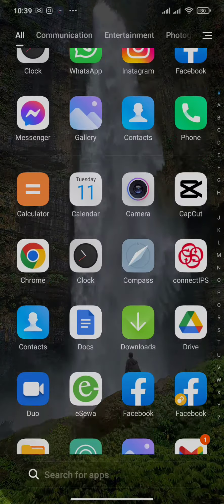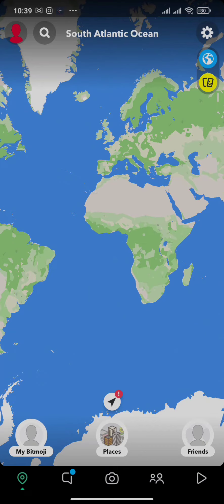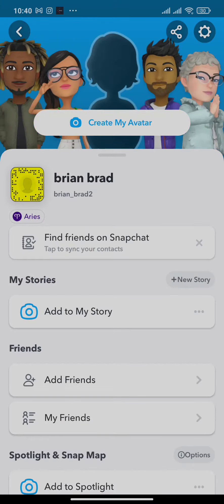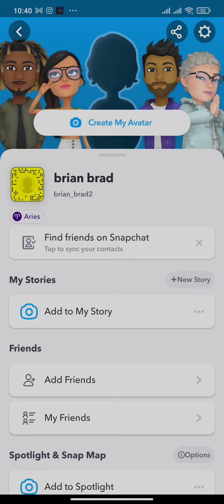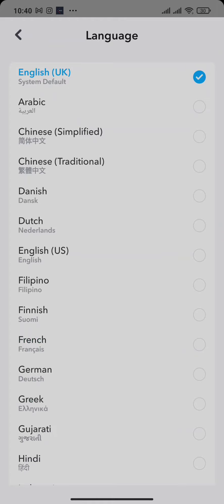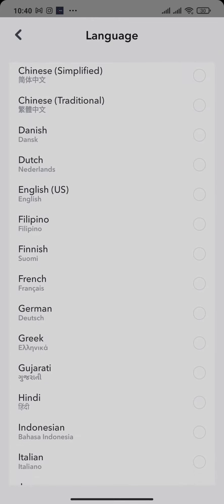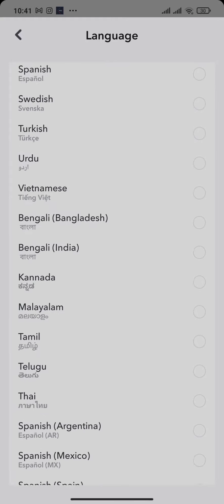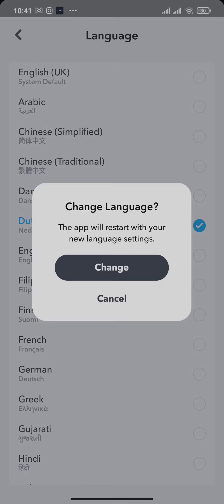How to Change Language on Snapchat | Reset Language on Snapchat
This quick video will guide you on how to change language on Snapchat. There are a lot of languages that you can choose from. Simply tap on the language and then tap on change. After that, you will need to close the application and then reopen it.